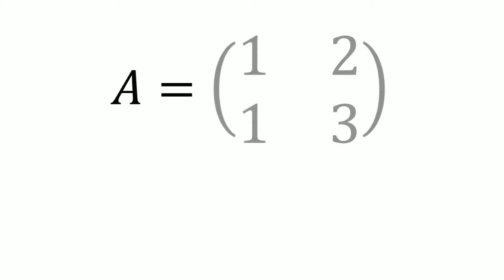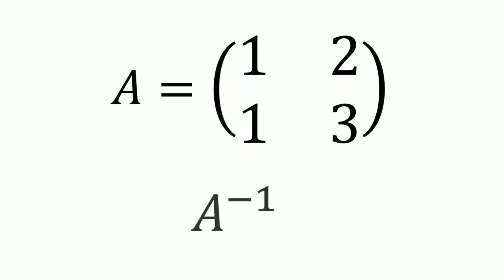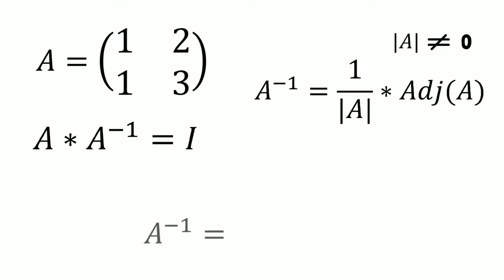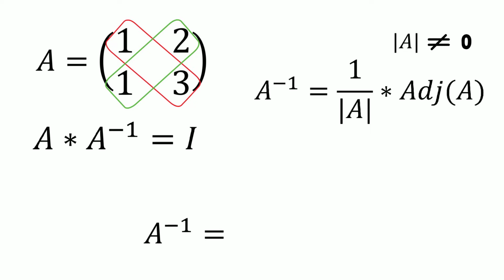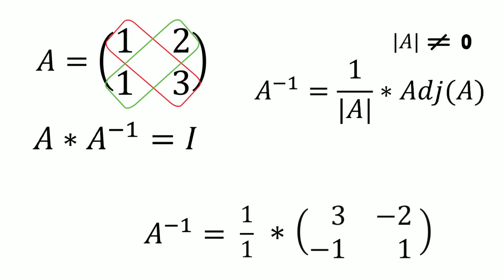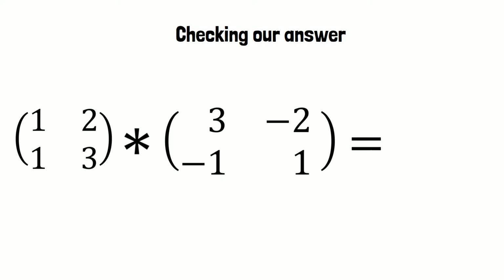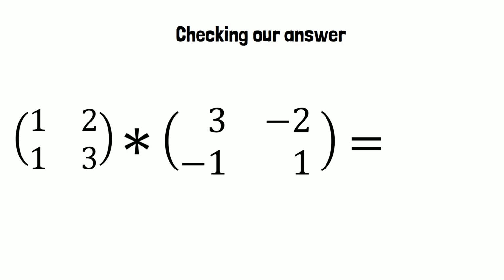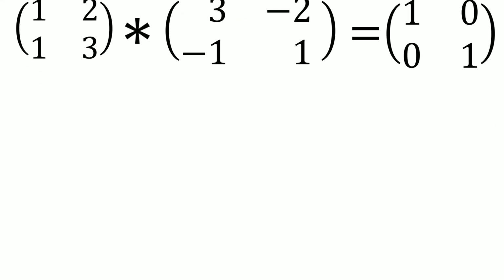How do you calculate the Inverse of a 2x2 Matrix in Mathematics?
In this video I'm going to show you how you can find the Inverse of a Matrix of order 2 using the Adjoint (or Adjugate). This is by far the easiest and quickest way. We hope you understand the topic after watching this video!

Do you want to learn more about Matrices in Mathematics?